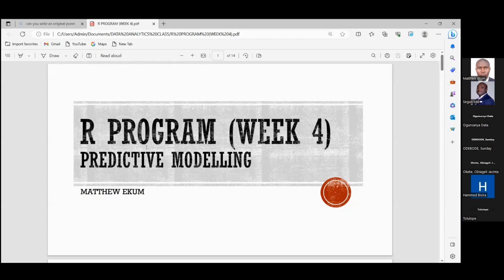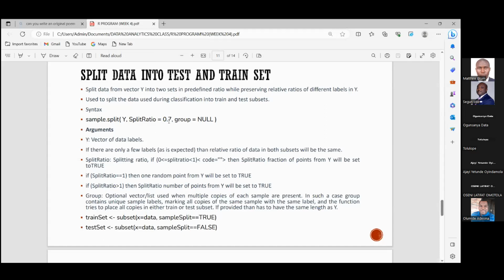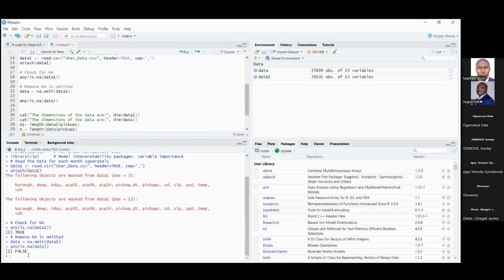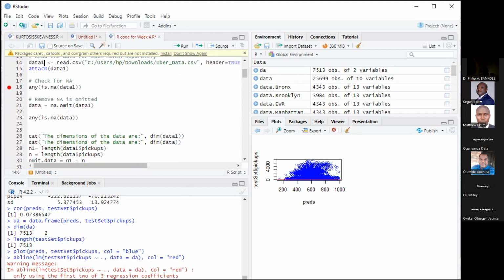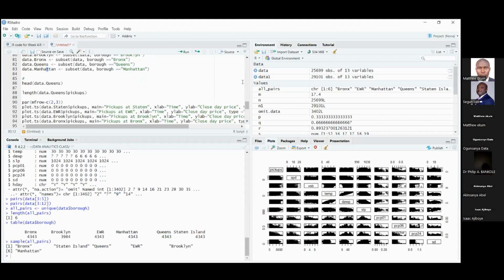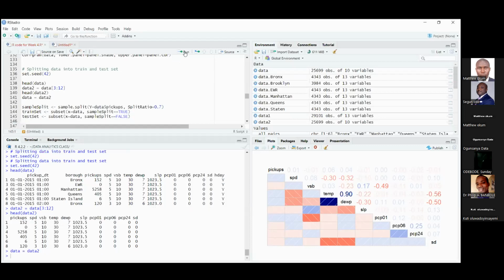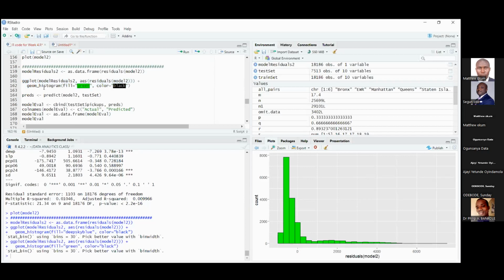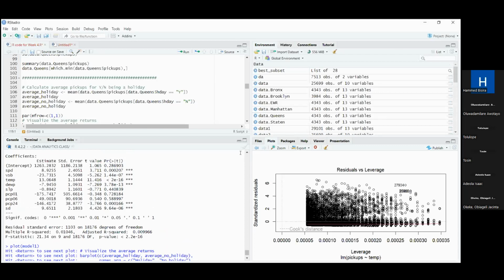PREDICTIVE MODEL in R